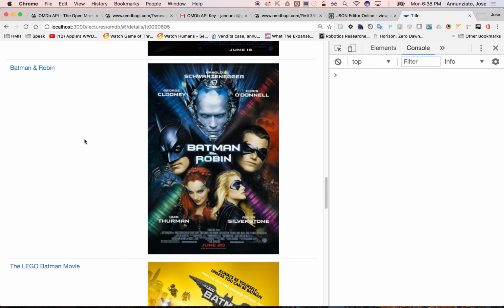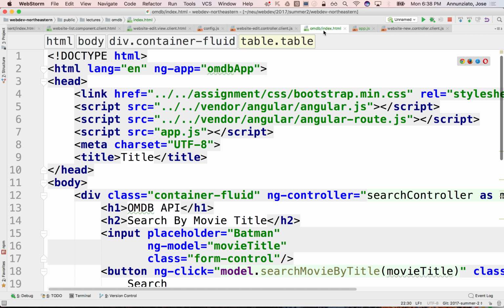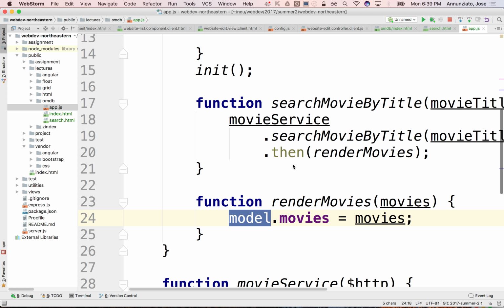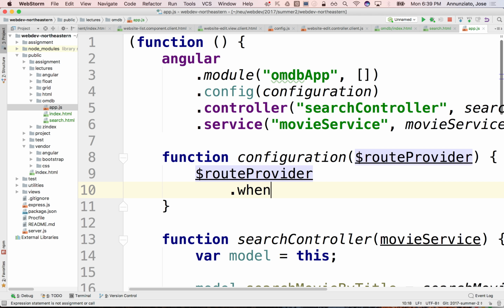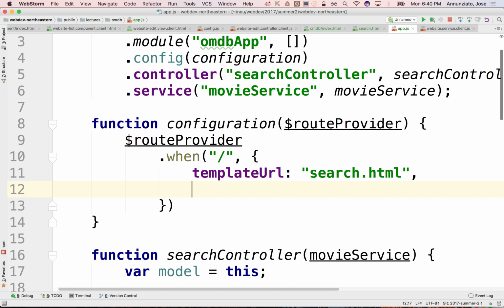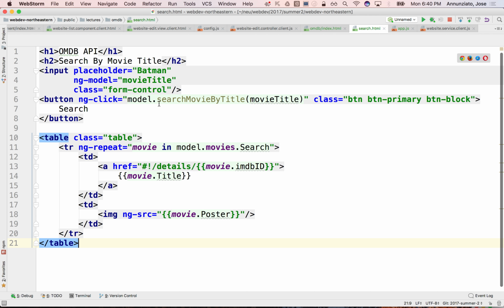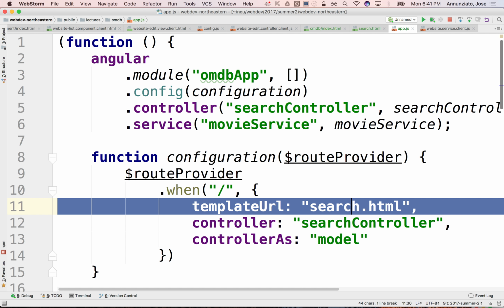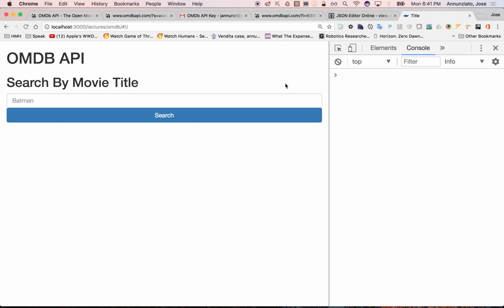5.6 add routing to movie search results and details webdev summer 2 2017